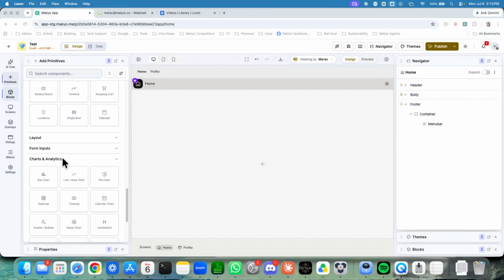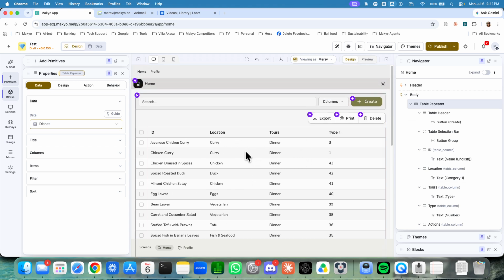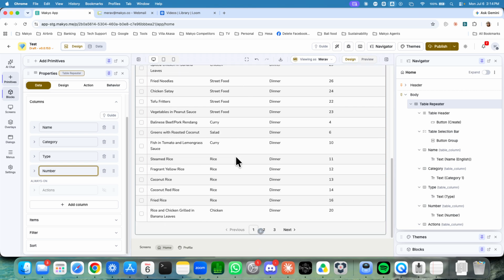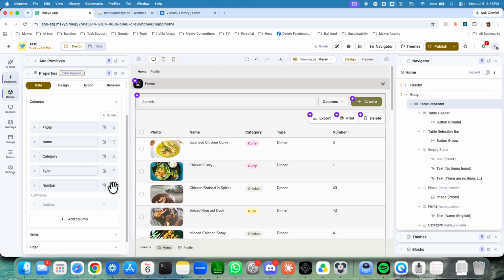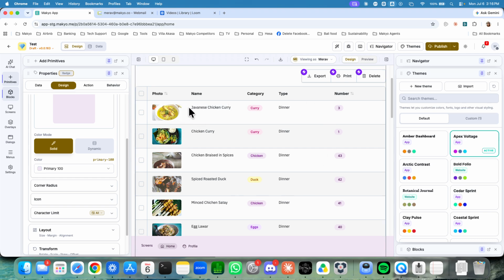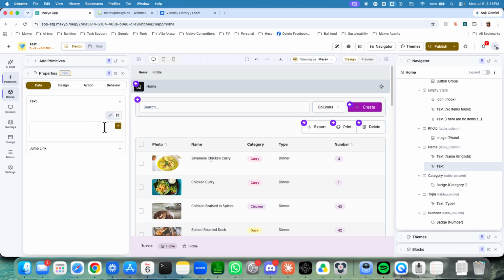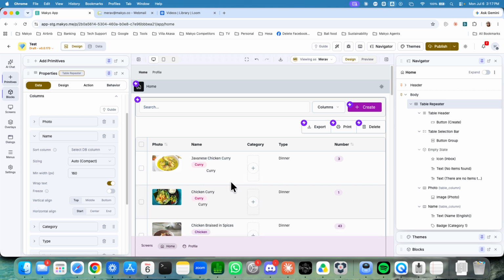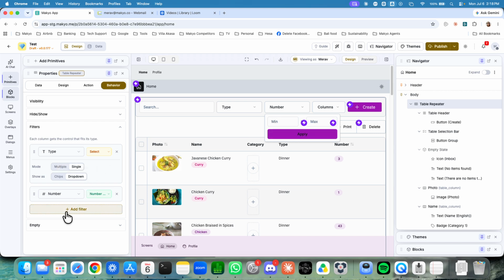How to use the Table Repeater in Makyo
Learn how to use the Table Repeater in Makyo.

This tutorial shows how to display your records in a table layout and configure its columns.